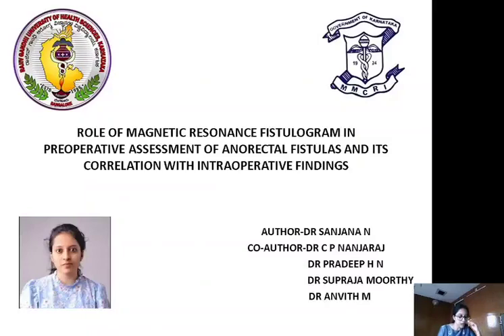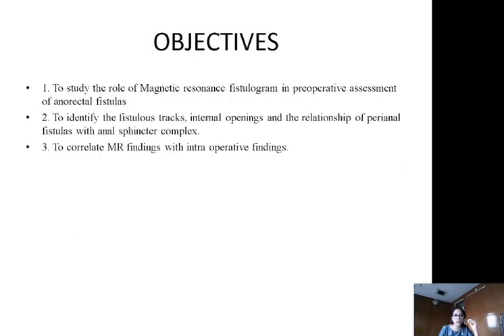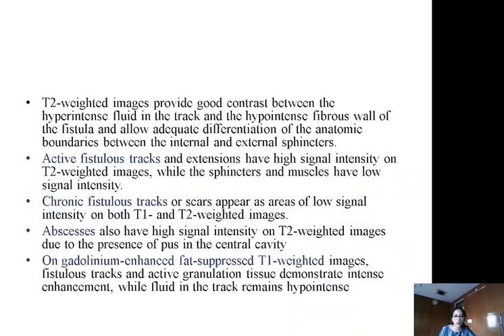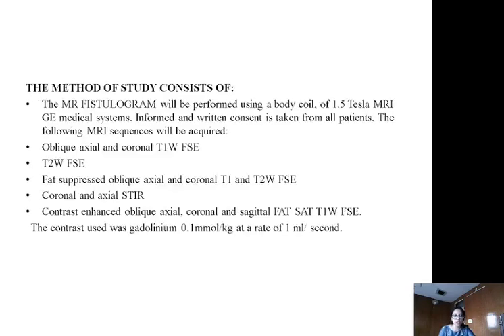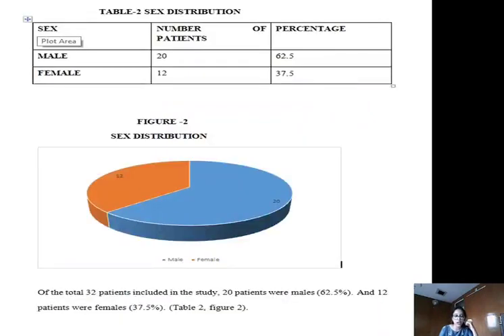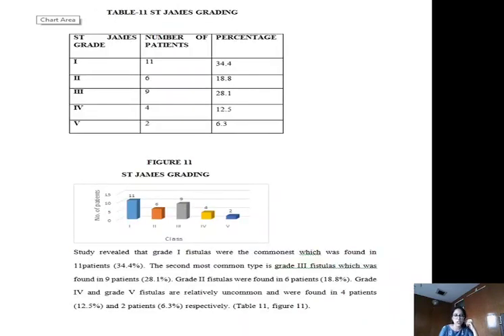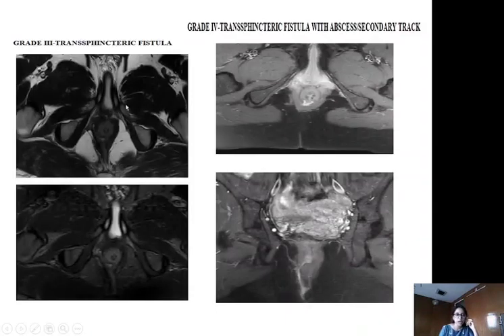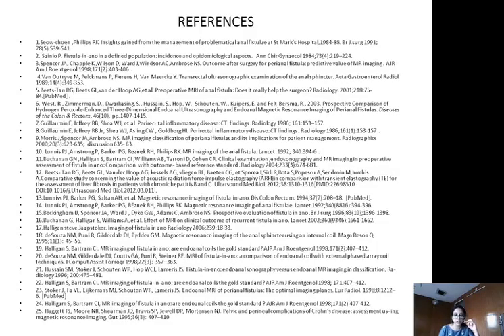SANJANA N || MRI IN ANO RECTAL FISTULAS